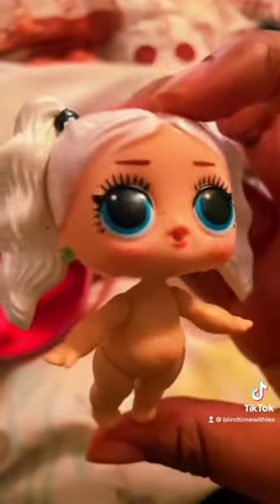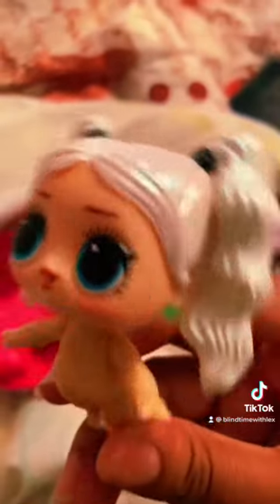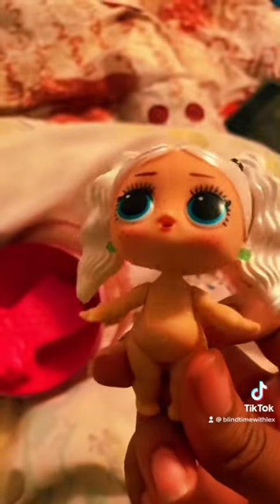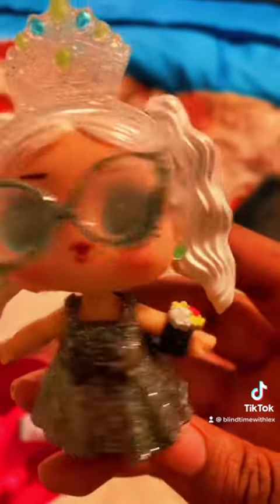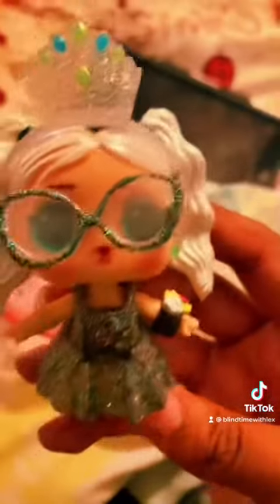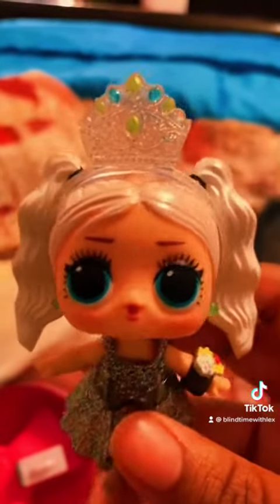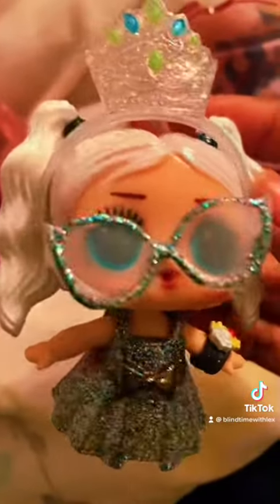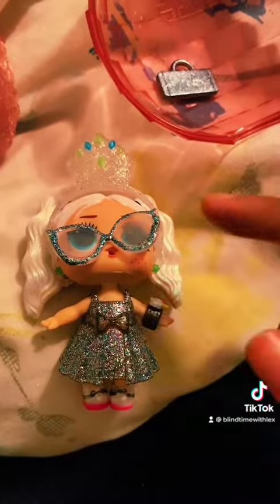Lol queens study queen